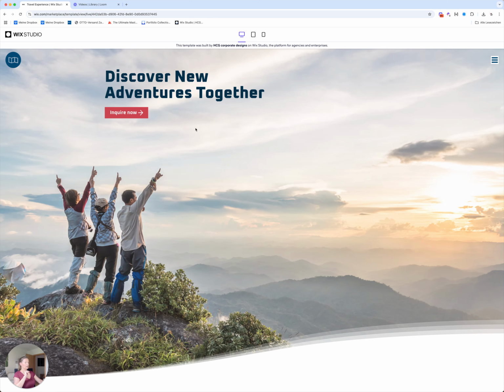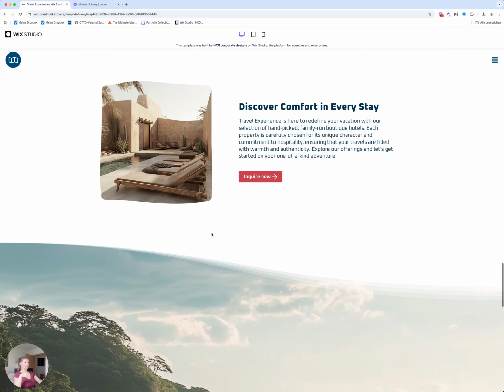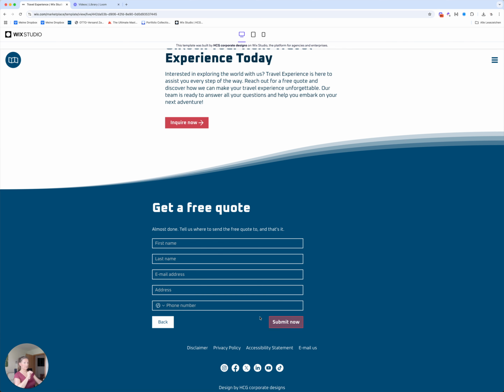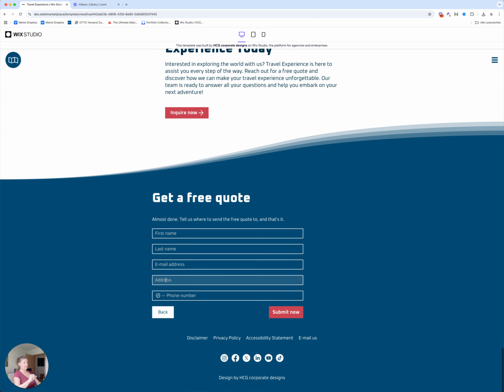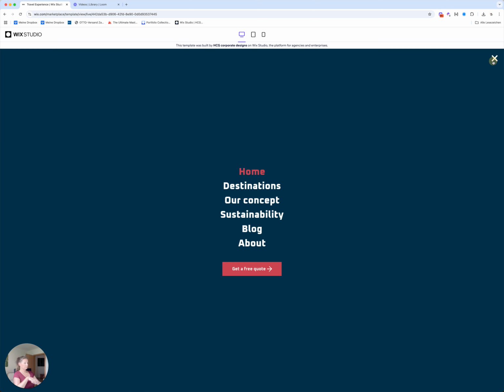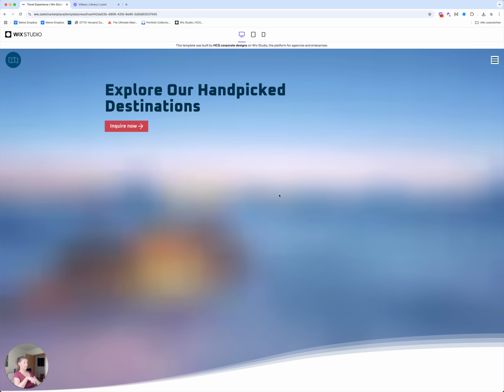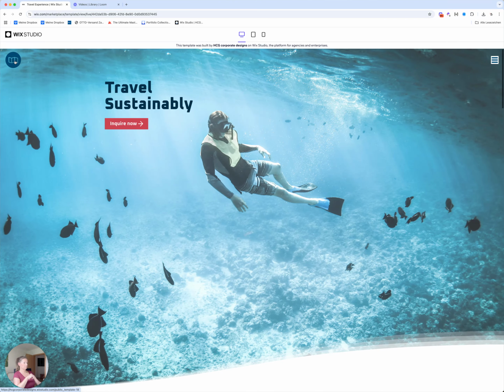Travel Experience — The Ultimate Lead-Generating Website for Travel Agencies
This is a stunning Wix Studio website template designed to help travel agencies attract, inspire, and convert. With its sleek, modern aesthetic and intuitive structure, this template is built to turn casual browsers into committed explorers.

BUILT TO CAPTIVATE & CONVERT
The beautifully designed multi-step form doesn't just collect leads — it qualifies them. Step by step, visitors are guided through a thoughtful journey, helping you connect with those who are genuinely ready to book.

VISUAL IMPACT MEETS STRATEGIC DESIGN
Showcase your destinations with amazing full-width imagery and stunning built-in video loops that spark wanderlust from the first scroll. Eye-catching section border effects add a refined, editorial touch — perfect for brands that want to stand out.

EVERYTHING YOU NEED TO LAUNCH WITH CONFIDENCE
✔ Fully responsive across all devices
✔ Built with EU accessibility regulations in mind and successfully run through various accessibility and responsiveness checks
✔ Includes pages for your Privacy Policy and Accessibility Statement
✔ Seamless blog integration for SEO and storytelling
✔ Easy to customize to your unique travel brand

Whether you're offering bespoke adventures, exotic retreats, or exclusive packages — this template is your all-in-one digital gateway to growth.